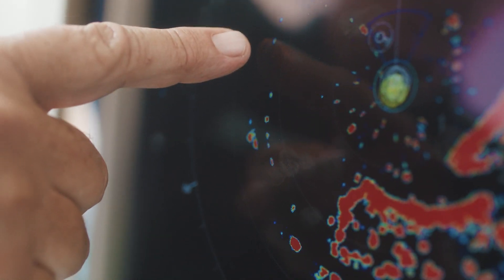Simrad® HALO® 3000 Bird + Mode | "Detect birds up to 8NM away!"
Experience the next level of fish finding technology with Simrad's Bird + mode, powered by the Halo 3000 open array radar. With the ability to detect birds up to 8NM away!...See how this advanced feature helps you locate and target more fish with precision and accuracy, giving you an edge on the water like never before.